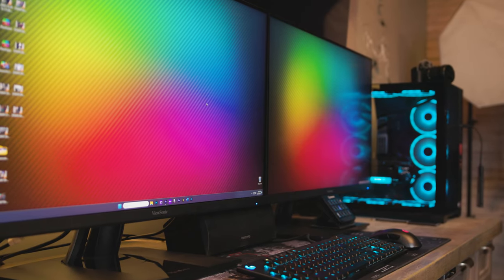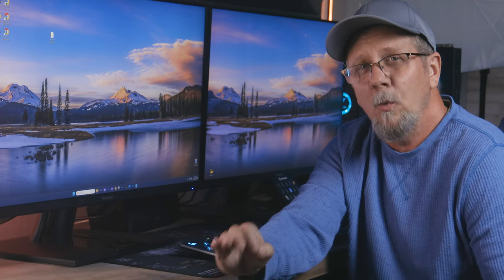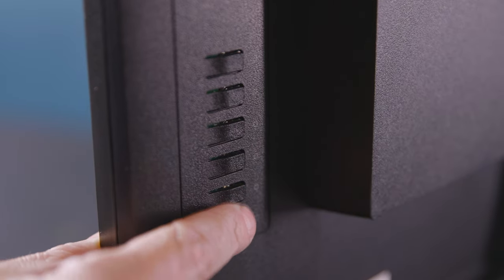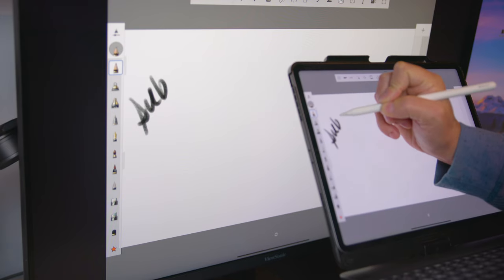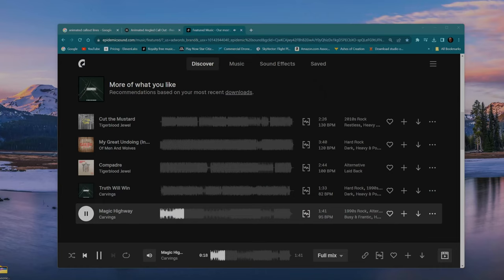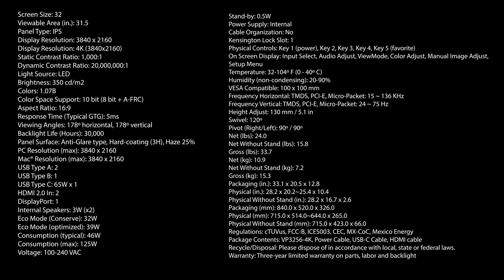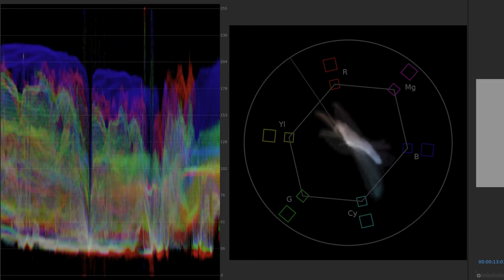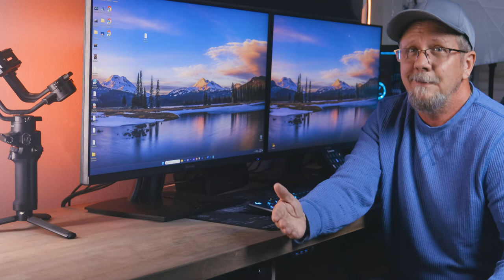Best 10 Bit Editing Display of 2023? | ViewSonic ColorPro VP3256-4k Monitor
That's right, I said it's the best all-around investment I've made this year. This ViewSonic VP3256-4k editing monitor has changed the way I manage my videos and I hope this vid will make my case. I've had numerous monitors throughout the years but never one that was color calibrated. Color accuracy is important to video and photo creators and this color calibrated monitor will not disappoint while providing a worthy price tag for the features you receive. Let me know what you think and happy holidays.

Main camera - Canon EOS R5 -Tamron 24-70 = Camera - Canon EOS R - Sigma 24mm f1.4 camera - Sony ZV-1 - Comica VM30 Wireless Shotgun Mic I USE